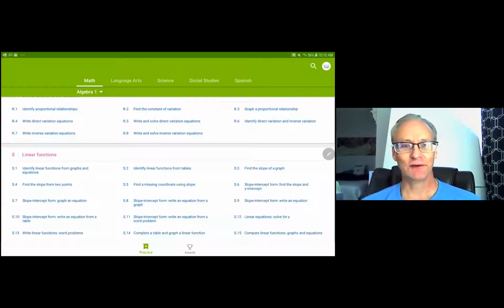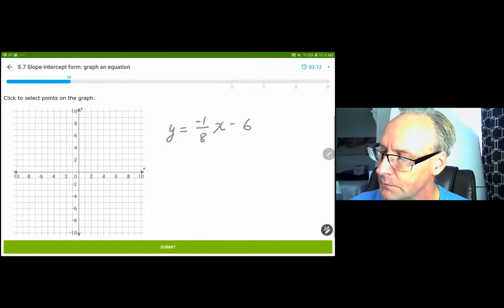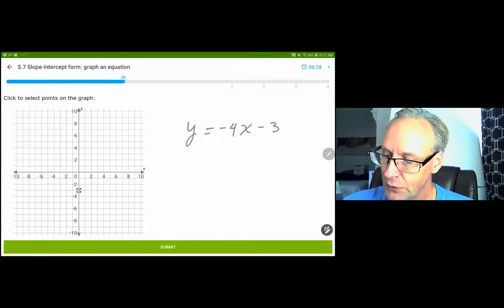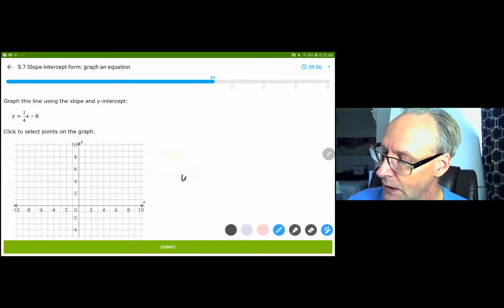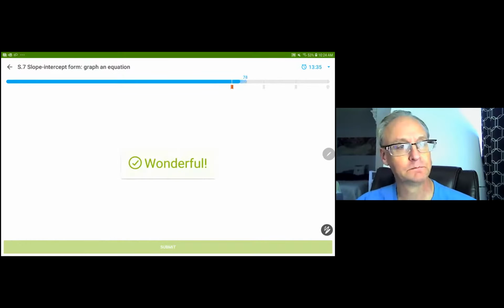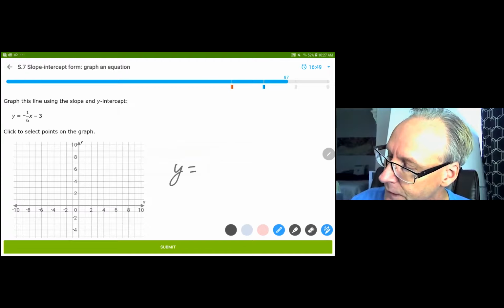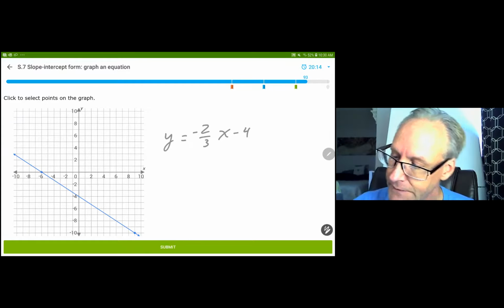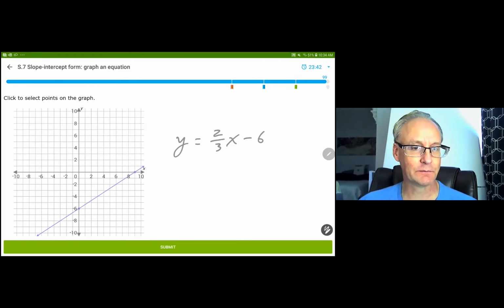IXL Algebra1 - S.7 Slope- Intercept Form : Graph an Equation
Given an equation in slope-intercept form graph the linear function represented.